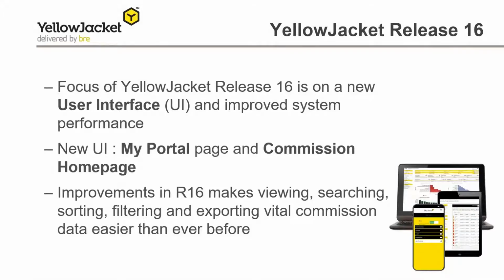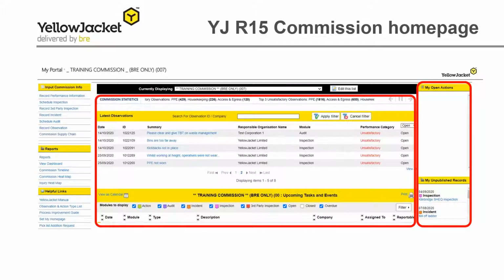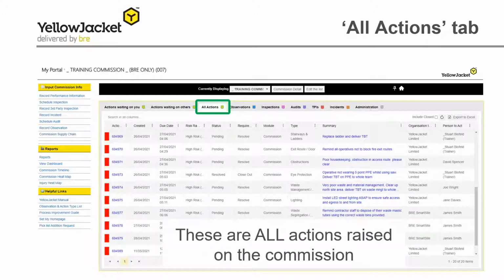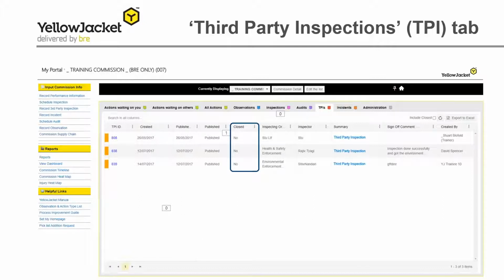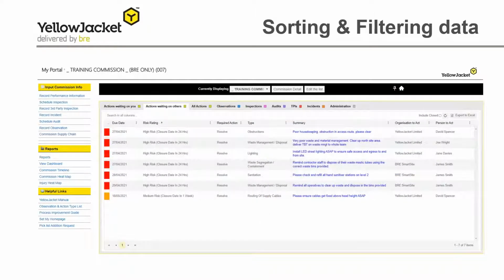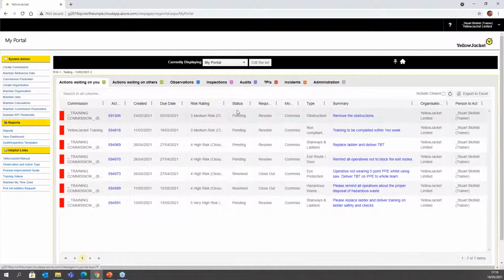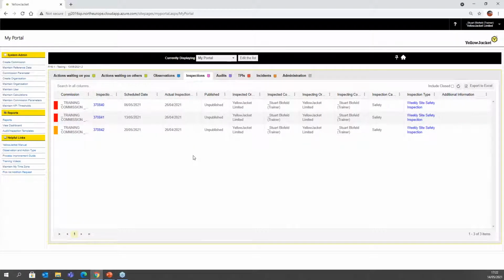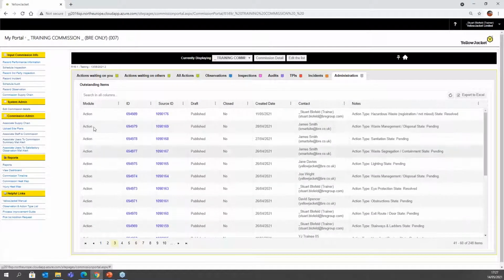Yellow Jacket - Module -12 Yellow Jacket Release 16